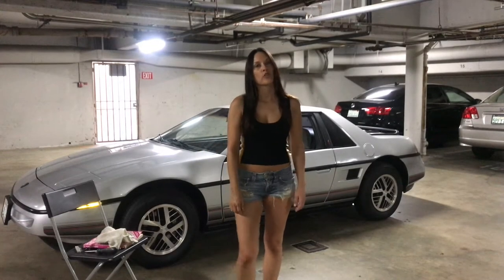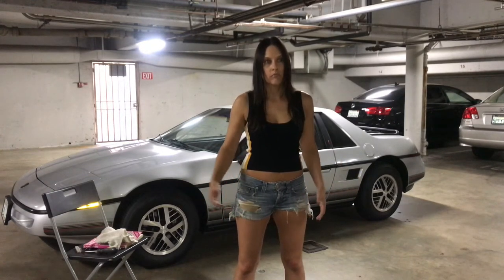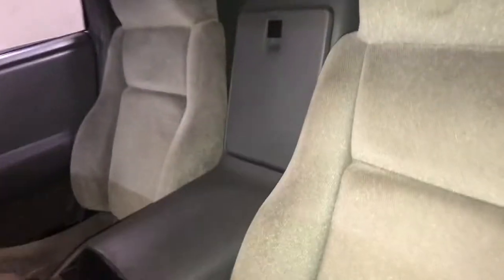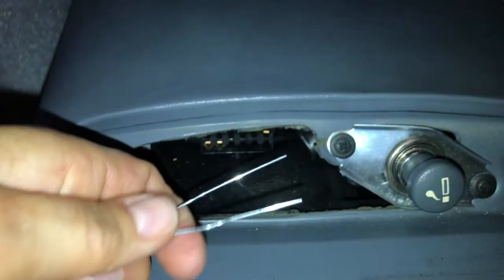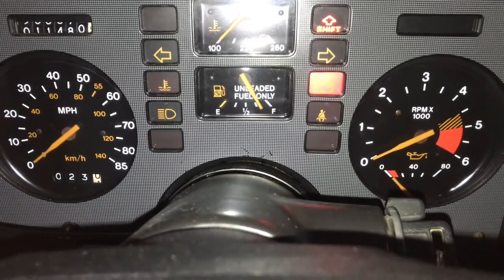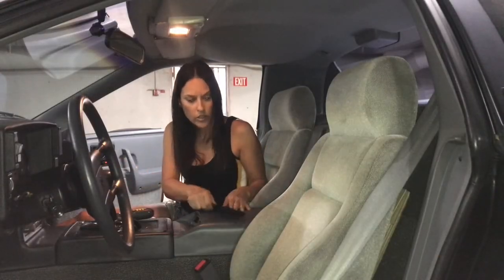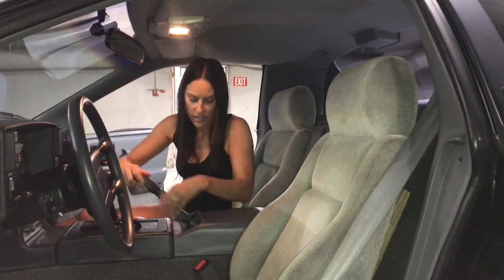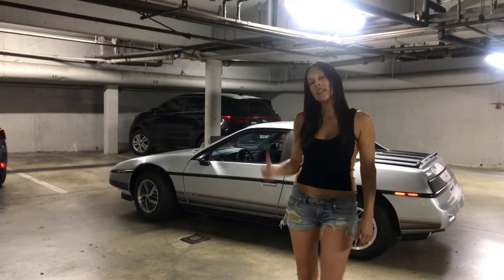How to retrieve the trouble codes from the ECM on a Pontiac Fiero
Easily retrieve the trouble codes from the ECM (Electronic Control Module) in a Pontiac Fiero when the check engine light comes on with this step-by-step video.